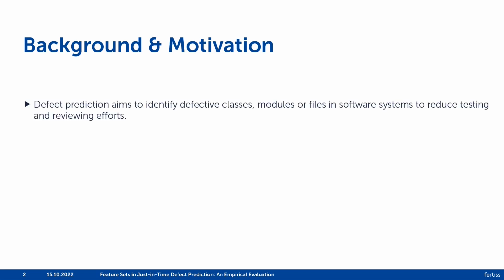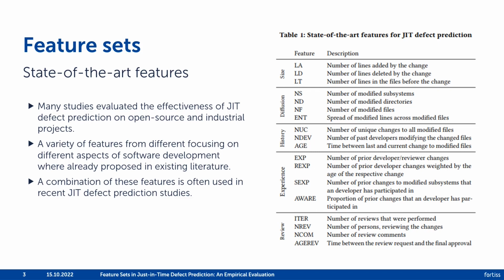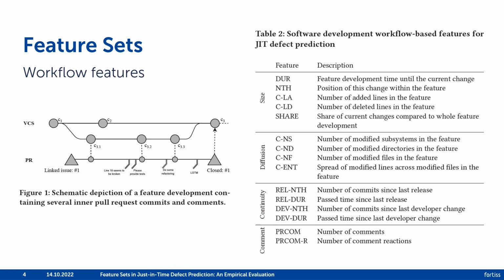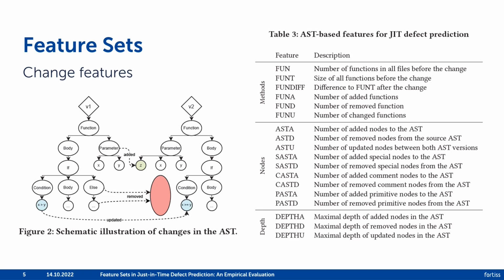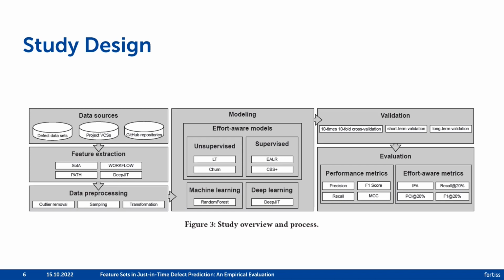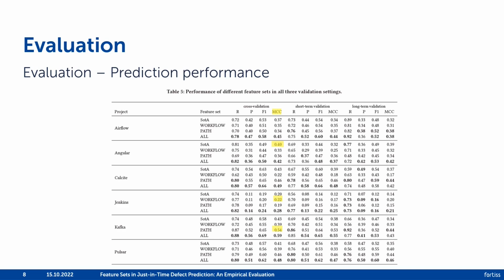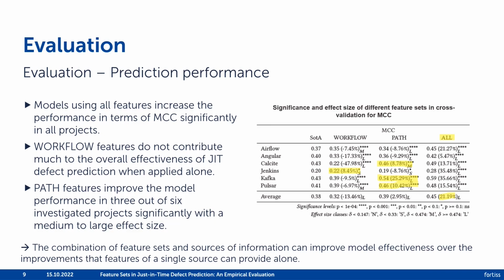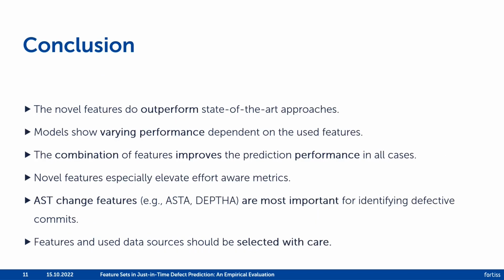PROMISE2022 | Feature Sets in Just-in-Time Defect Prediction: An Empirical Evaluation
Presentation of our paper "Feature Sets in Just-in-Time Defect Prediction: An Empirical Evaluation" at PROMISE 2022.

Authors:
Peter Bludau - fortiss GmbH
Alexander Pretschner - Technical University of Munich